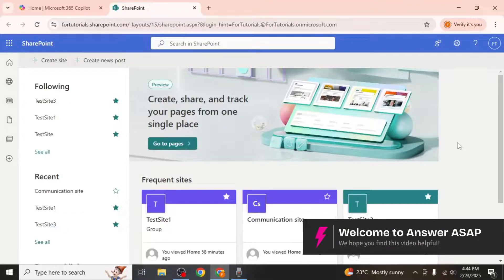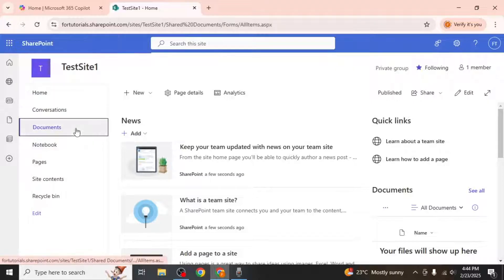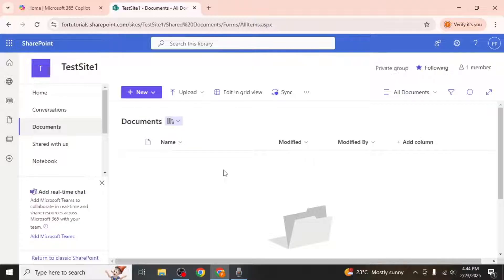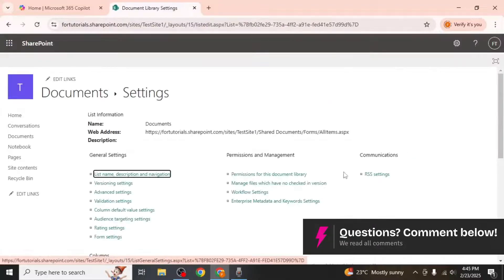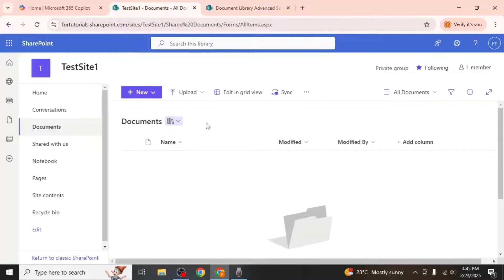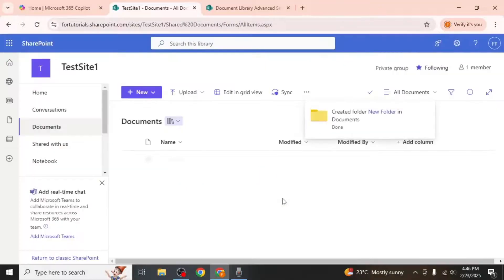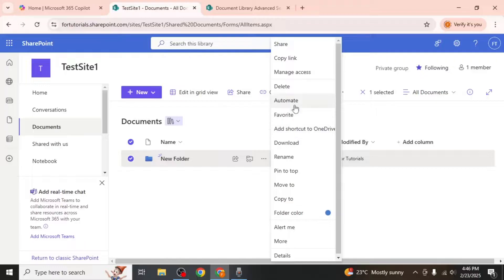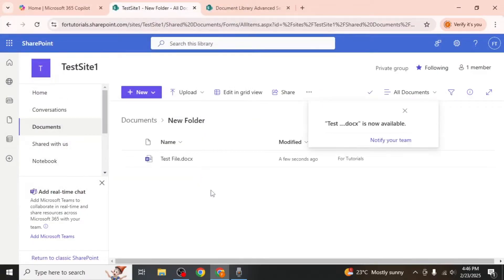How to Create a New Folder in SharePoint (Step by Step)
Need to organize files in SharePoint? This step-by-step guide shows you how to create a new folder in SharePoint to manage your documents efficiently